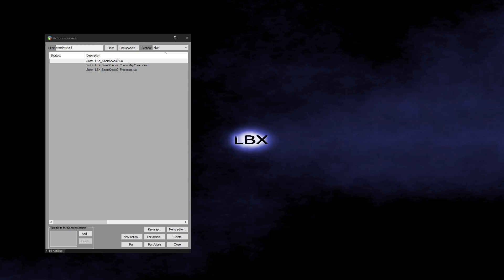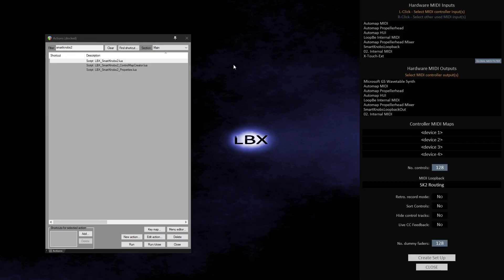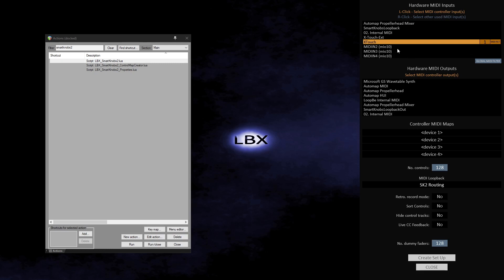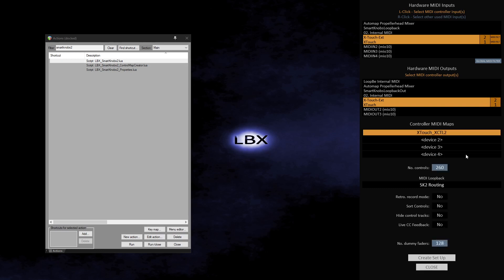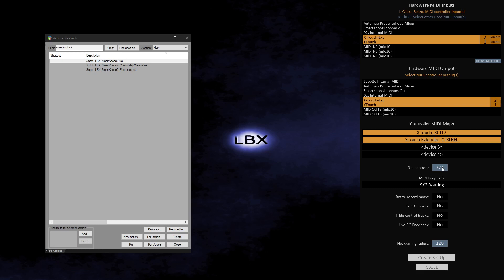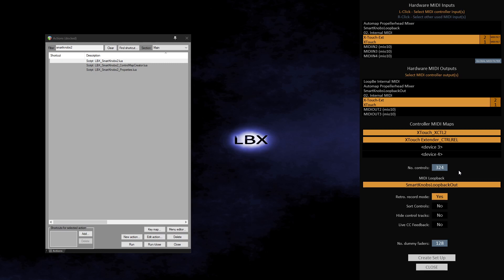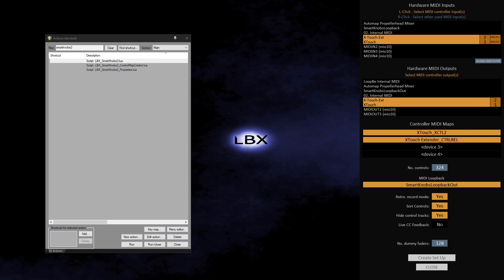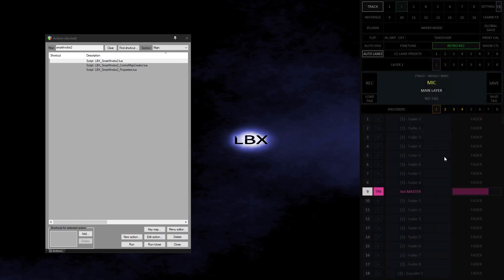Sk2 Tutorial 02 Setting Up SK2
This video is a tutorial video showing how to initially set up Smart Knobs 2.